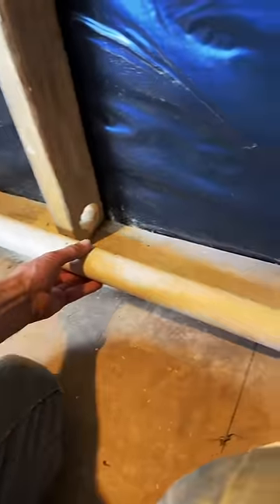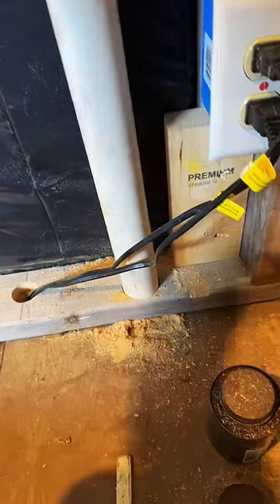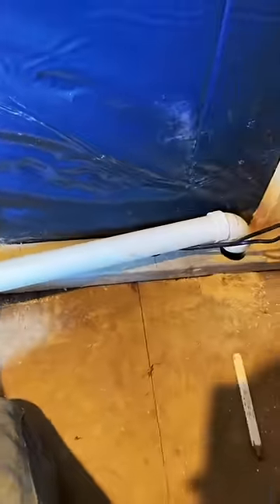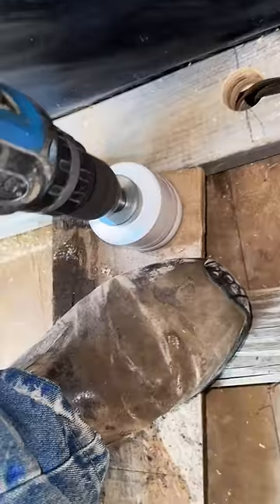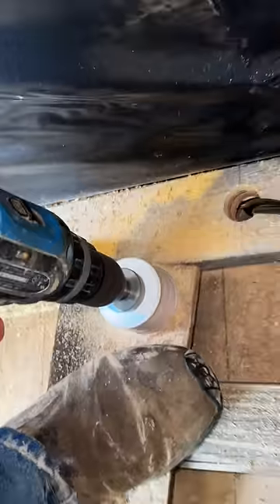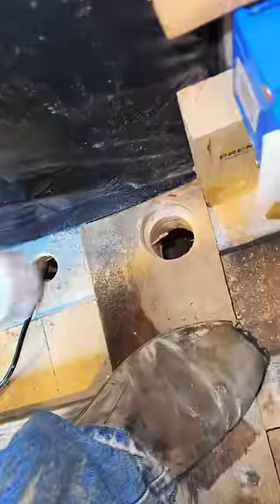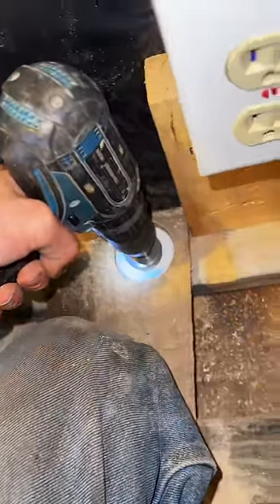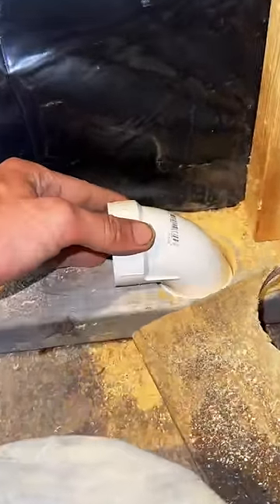Using a hole saw to make a hole bigger